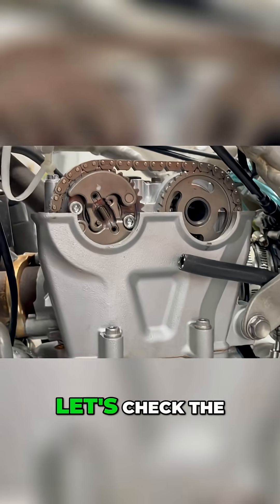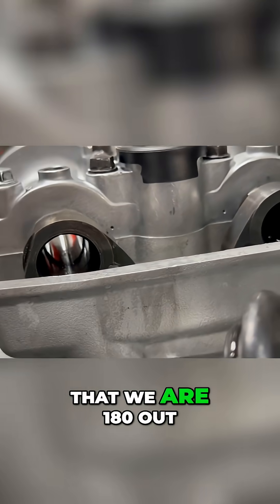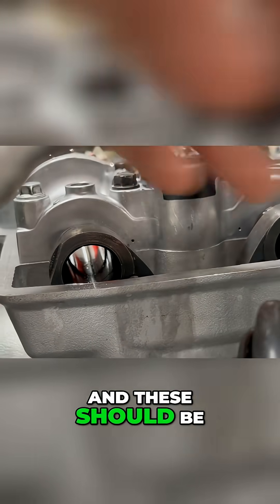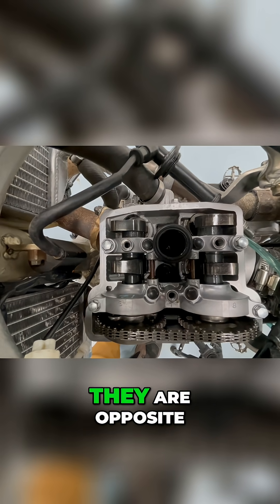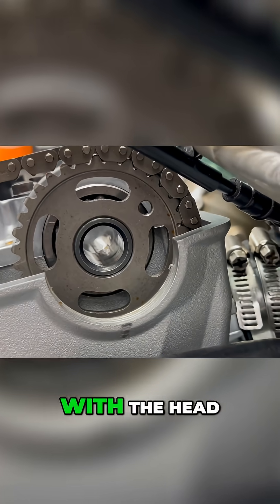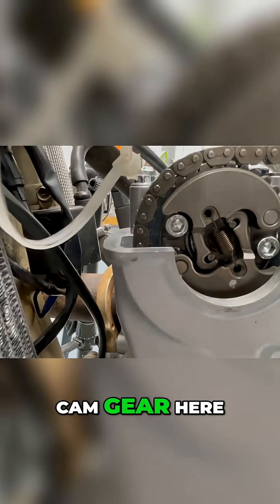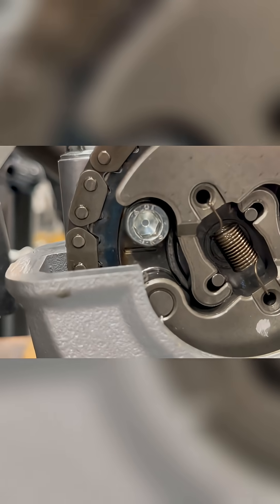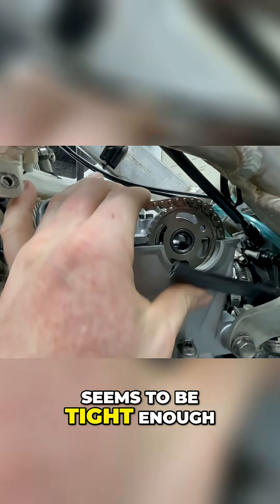Engine Timing: Troubleshooting Camshaft Alignment Issues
Diagnosing engine timing! We spin it over and check the cam positions to find top dead center. Are we 180 degrees out? Let's find out!